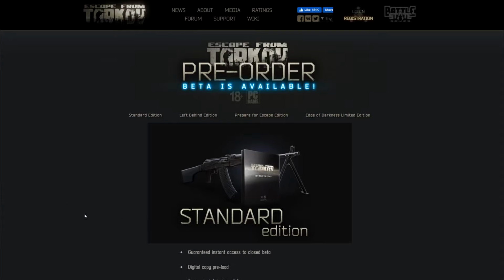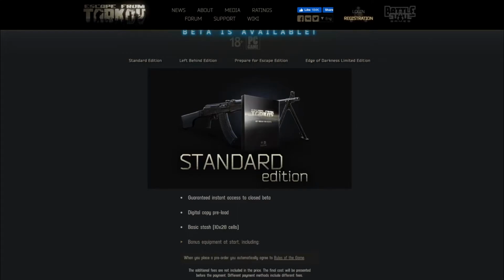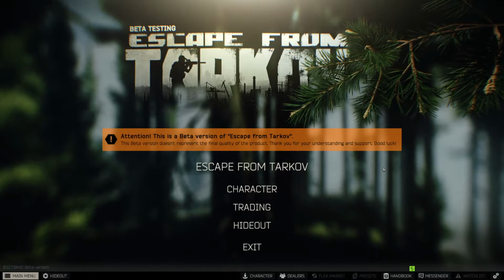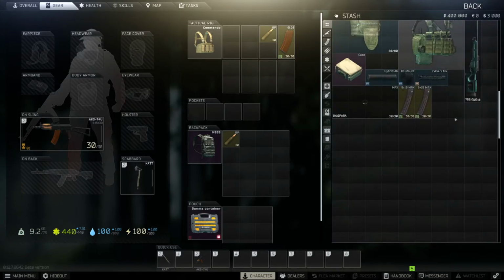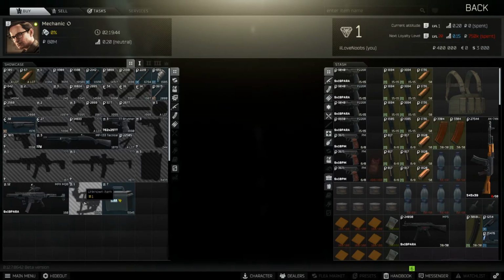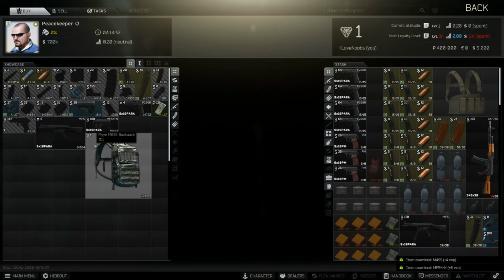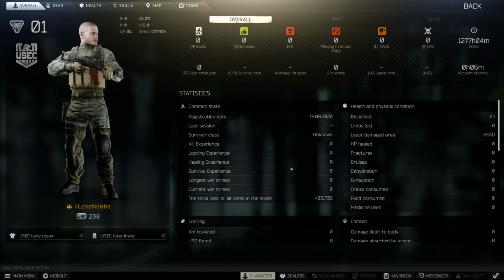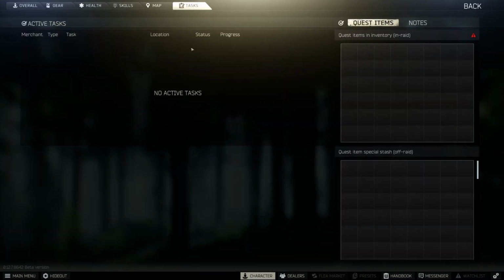The Escape from Tarkov Tutorial | The Introduction to Tarkov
Escape From Tarkov Tutorial/Beginner Guide. If you are a Escape From Tarkov Newb this guide and series will hopefully help you or your friends. I plan to break everything that you will need to know down.

FOLLOW ME  ▼